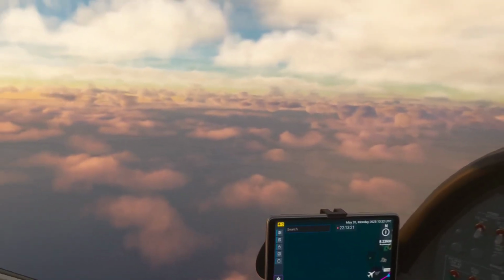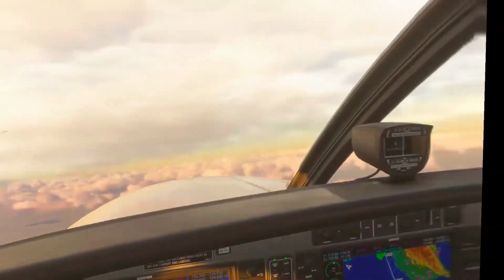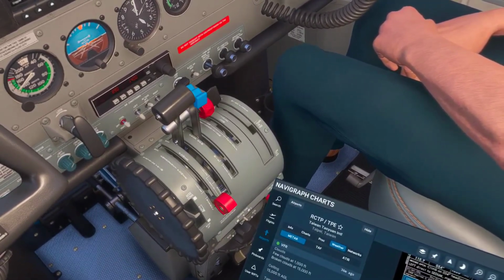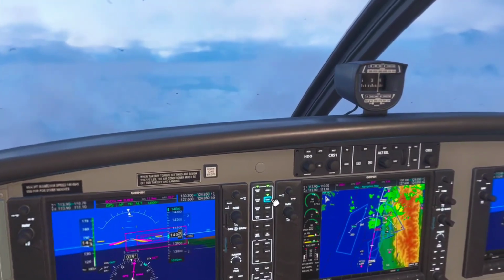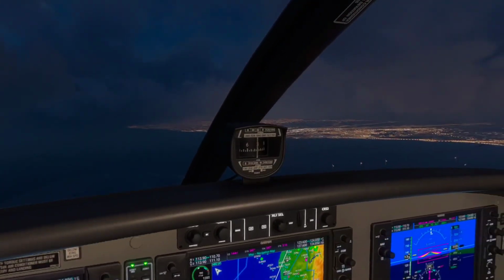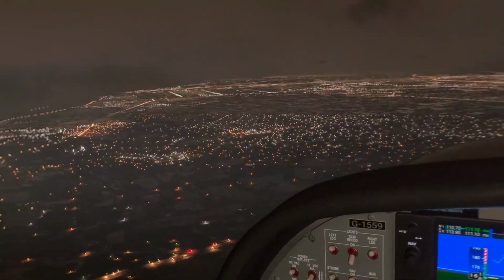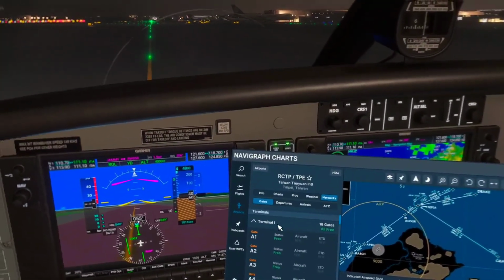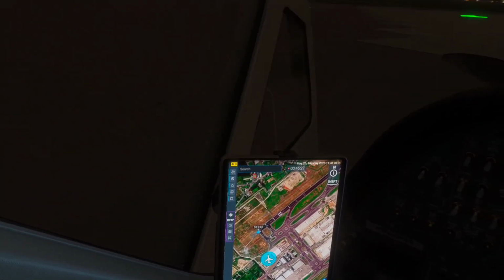Microsoft Flight Simulator 2024 - Loop of the World Tour - Leg 22, Part 3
Microsoft Flight Simulator 2024 Loop of world tour.
I am doing a world tour on Microsoft Flight Simulator 2024, starting off at the nearest airfield to where I live. I plan to fly around the world in a Cessna C208 Caravan. I am using a Quest 3 headset, and I have recorded the flight via virtual desktop.
I am now trialling SayIntentions AI in place of Beyond ATC, and have it set so that you can hear my communication with ATC. I am using real world live weather whenever possible, although I will have to slip the time backwards as the tour progresses so that I can fly in predominantly daylight conditions.

Leg 22 Leg 22 is Hong Kong International, Hong Kong to Taiwan Taoyuan, Taiwan. This is part 3 of 3 (Arrival at Taiwan Taoyuan, Taiwan)